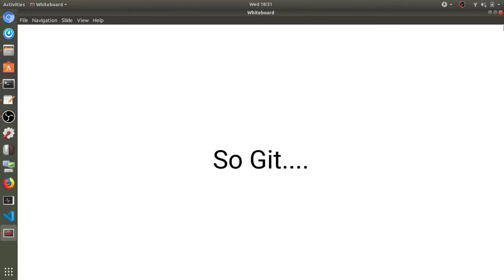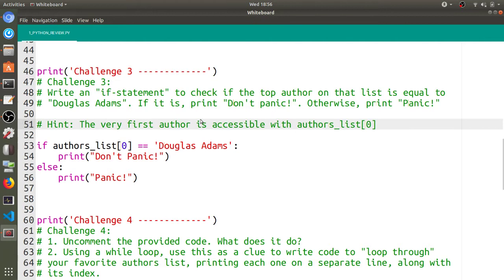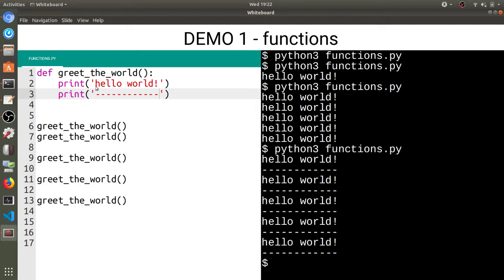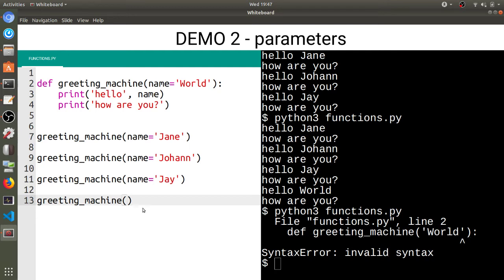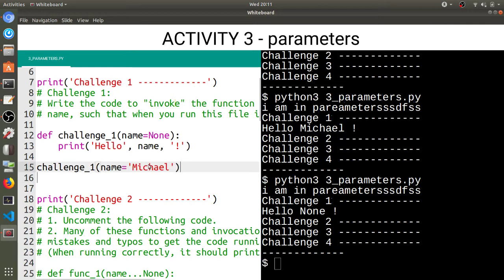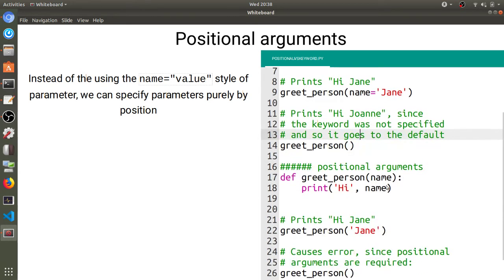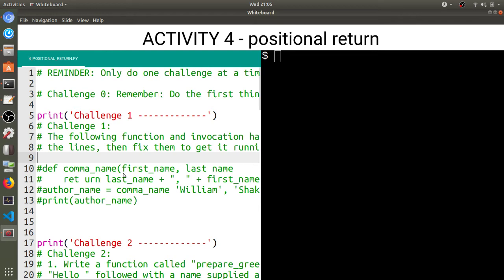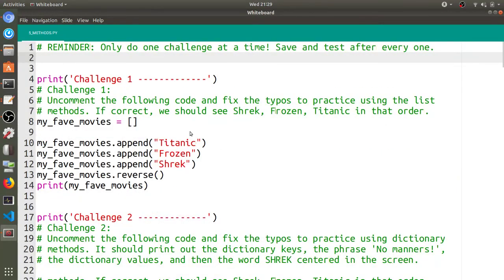Kickstart Coding Live Stream